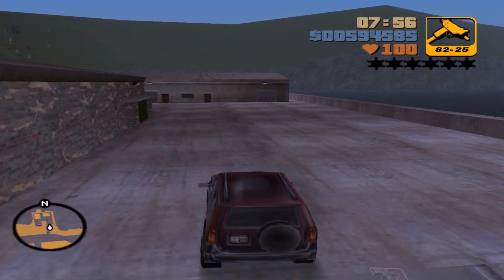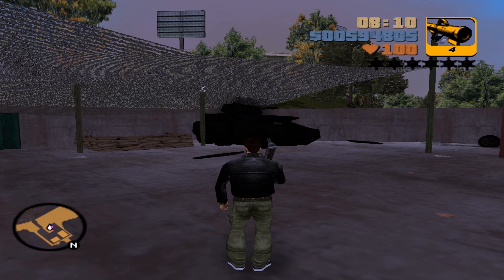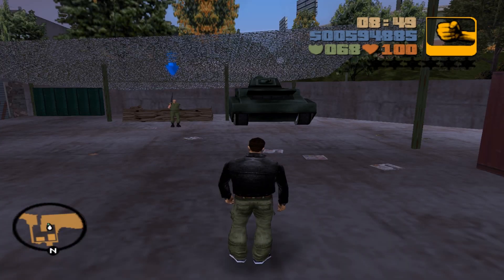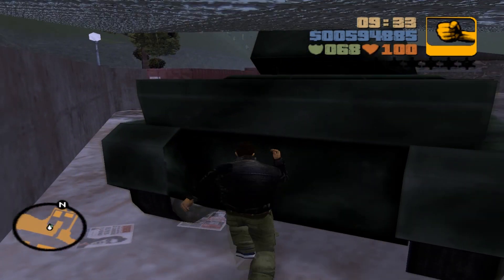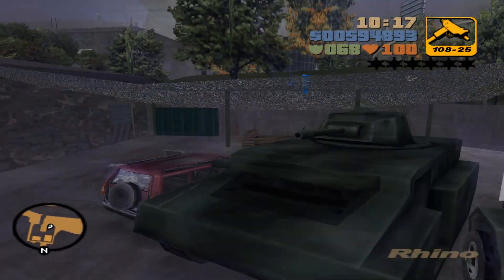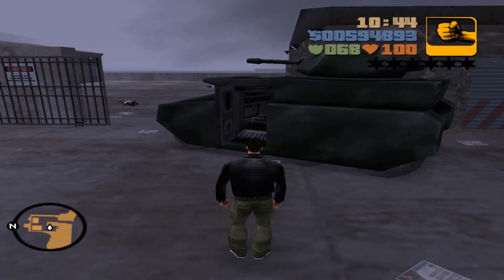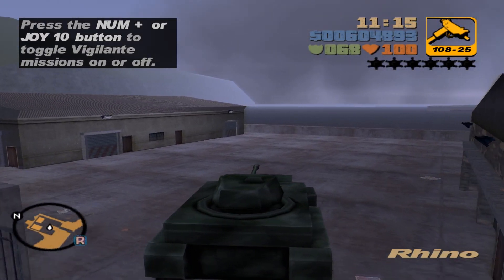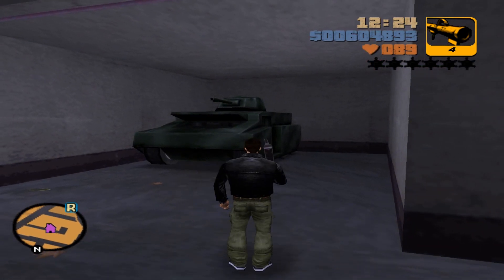GTA 3 - Obtaining the Rhino tank in Arms Shortage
The tank in the mission "Arms Shortage" can be stored in your garage AND without pushing it all the way there. Note: you can only warp inside the tank DURING the mission. I take no credit for finding this; I only made this video because there was a similar video that had been made by someone else, but it has been deleted.